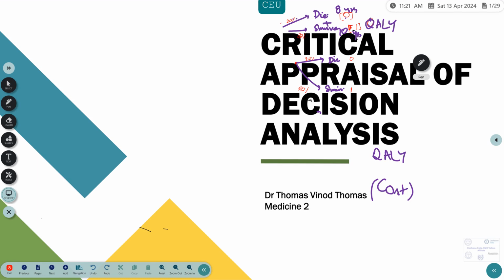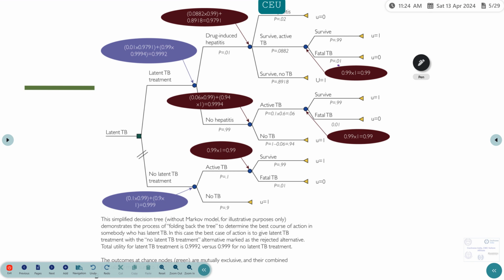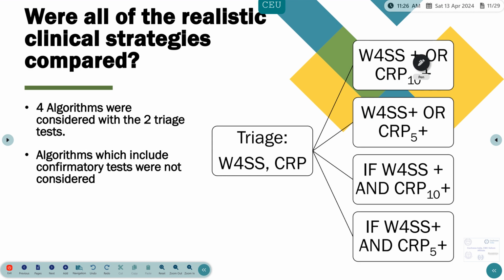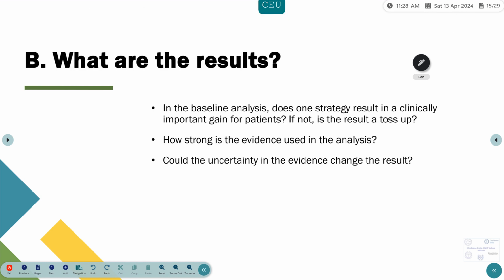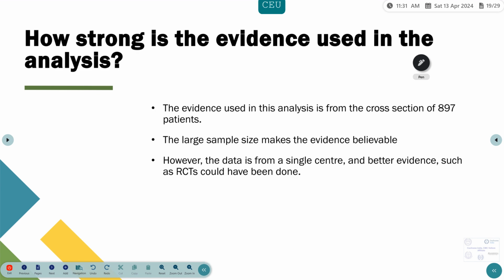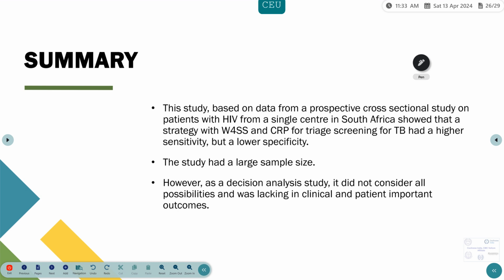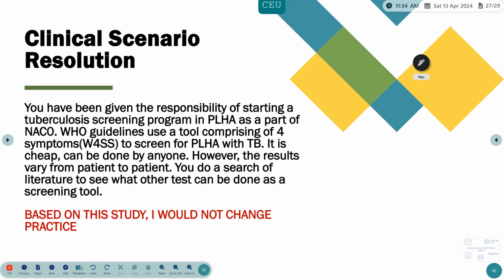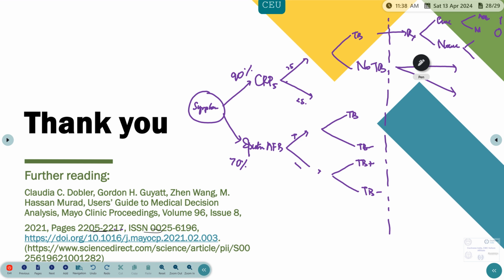CRITICAL APPRAISAL OF A DECISION ANALYSIS DR THOMAS VINOD THOMAS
In this video Dr Thomas critically appraises a decision analysis study